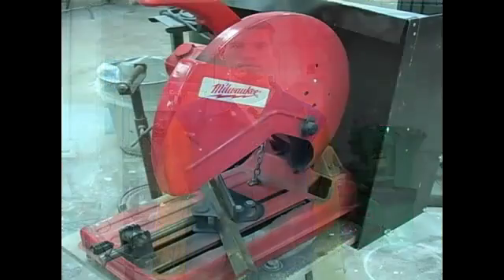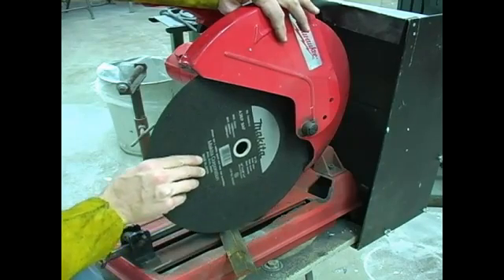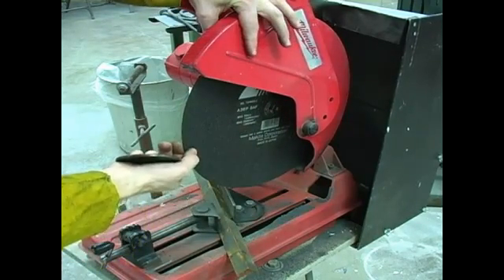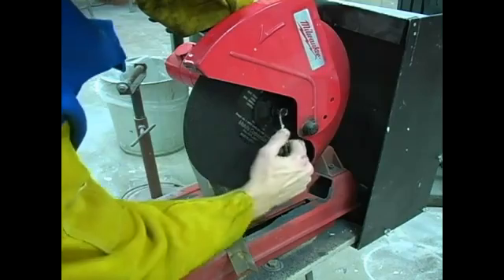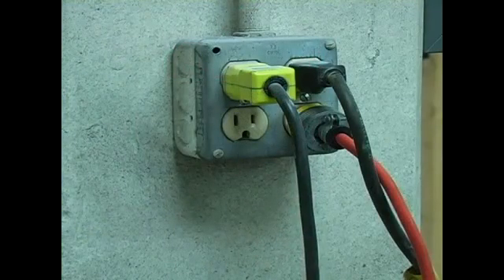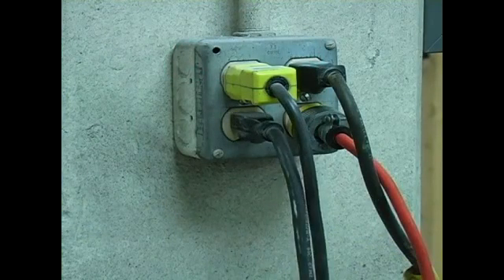Installing the Cutting Saw Blade on a Chop Saw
Installing the Cutting Saw Blade on a Chop Saw. Part of the series: How to Use a Chop Saw. Learn how to install the cutting saw blade, including tips and techniques for beginner chop saw use, in this free DIY video.